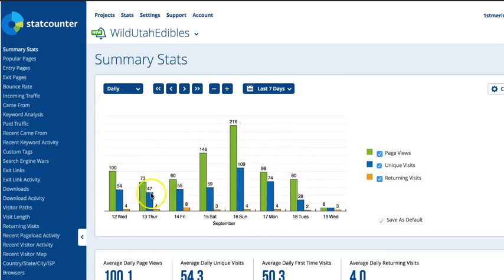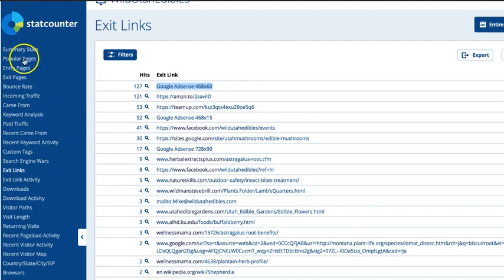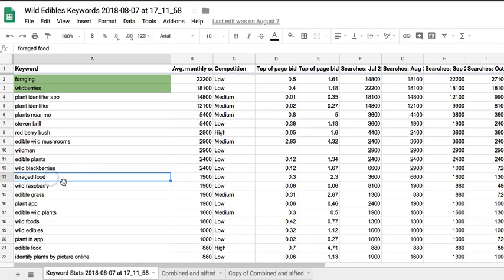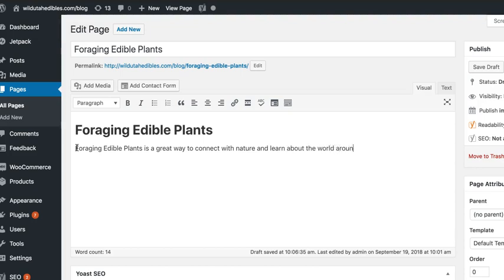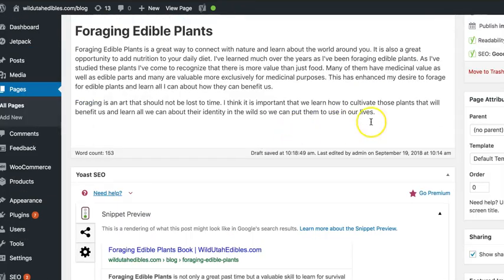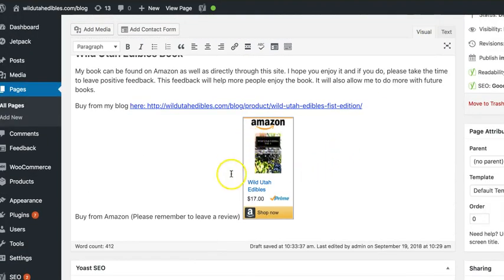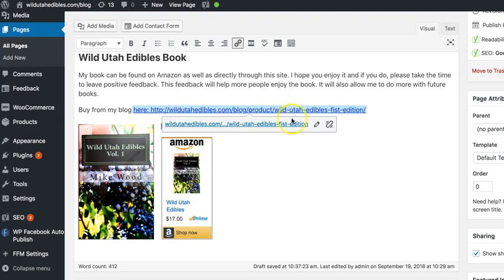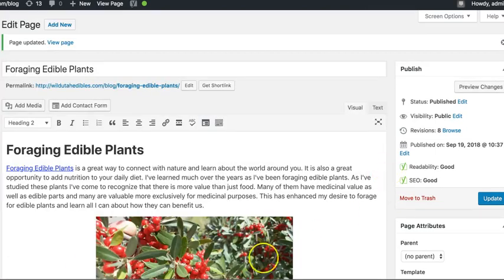Creating Blog Page and Adding Affiliate Links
This webinar shows how to add content to your Wordpress website. Learn more about affiliate marketing with this book from Amazon